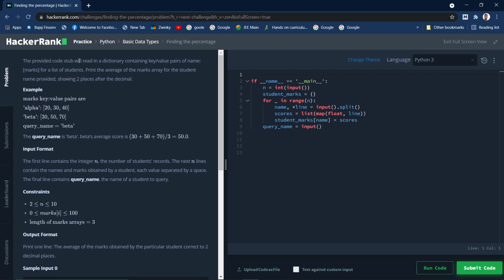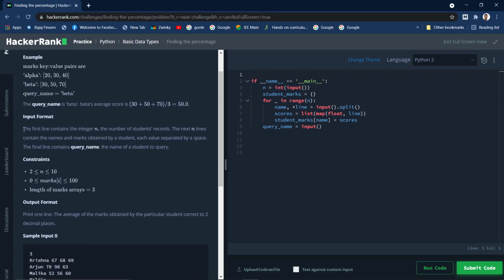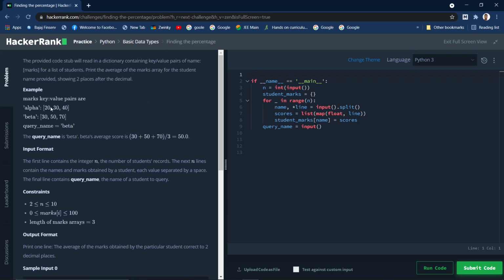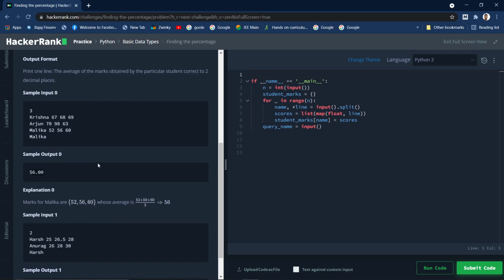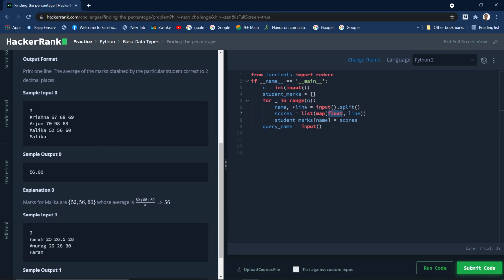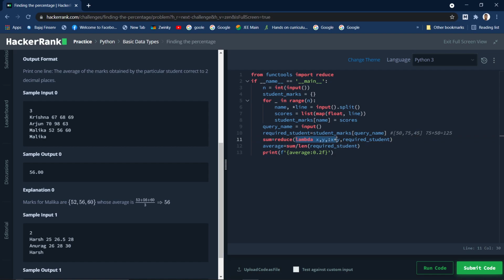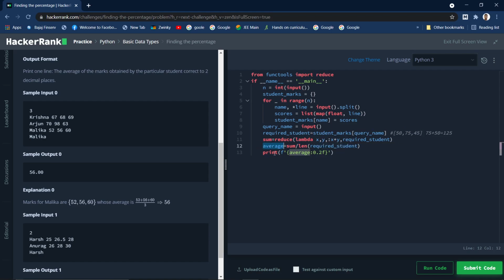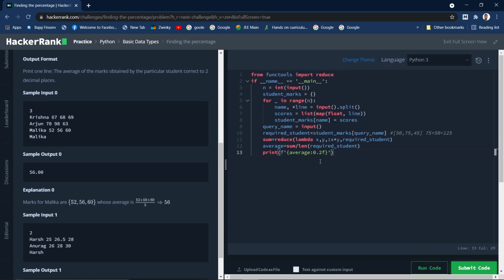HackerRank Python Problem No7 || Dictionary ||reduce function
We have a record of students. Each record contains the student's name, and their percent marks in Maths, Physics and Chemistry. The marks can be floating values. The user enters some integer followed by the names and marks for students. We are required to save the record in a dictionary data type. The user then enters a student's name. Output the average percentage marks obtained by that student, correct to two decimal places.
Input Format

The first line contains the integer , the number of students' records. The next  lines contain the names and marks obtained by a student, each value separated by a space. The final line contains query_name, the name of a student to query.

Output Format

Print one line: The average of the marks obtained by the particular student correct to 2 decimal places.

3
Krishna 67 68 69
Arjun 70 98 63
Malika 52 56 60
Malika

56.00
Explanation 0

Marks for Malika are  whose average is

2
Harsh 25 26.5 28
Anurag 26 28 30
Harsh

26.50

Alternate solution:
if __name__ == '__main__':
    n = int(input())
    student_marks = {}
    for _ in range(n):
        name, *line = input().split()
        scores = list(map(float, line))
        student_marks[name] = scores
    query_name = input()
    query_score=student_marks[query_name]
    a=(sum(query_score)/n)
    print("{0:.2f}".format(a))